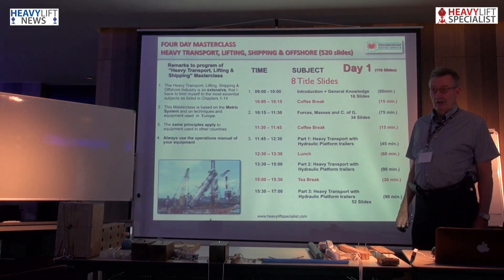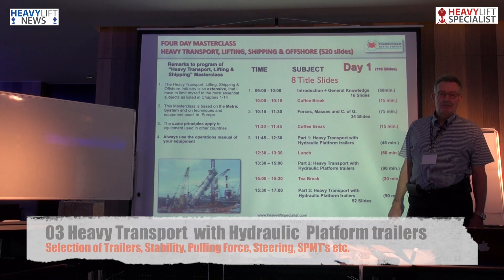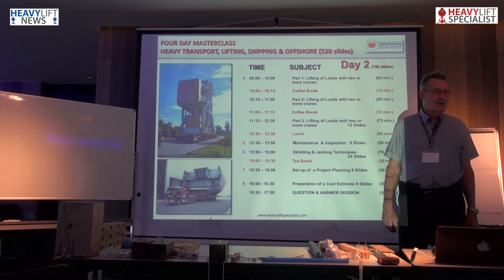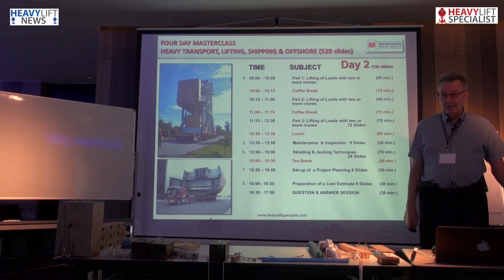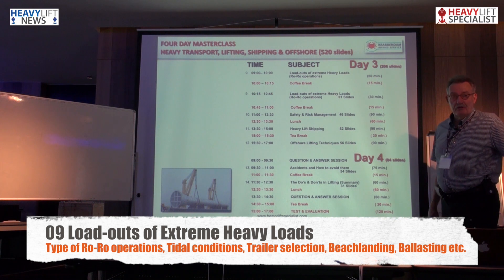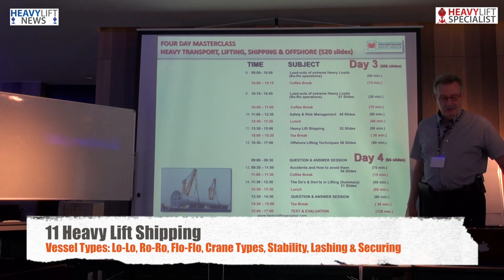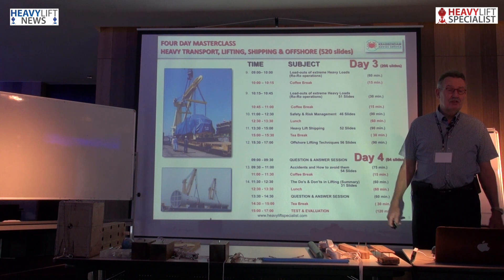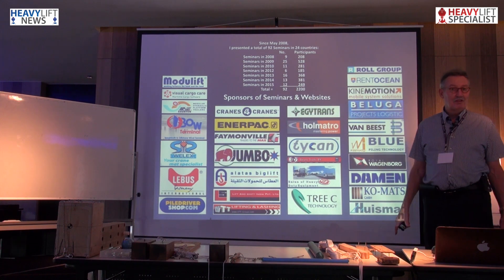Seminar "Heavy Transport, Lifting, Shipping & Offshore Installation Techniques"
This video explains what will presented during the 4 Day Seminar/Masterclass " Heavy Transport, Lifting, Shipping & Offshore Installation Techniques"
Learn from Heavy Lift Specialist Richard L.Krabbendam the Basic Principles of "How to Handle Heavy Loads Safely".